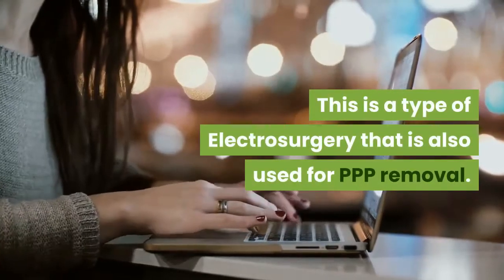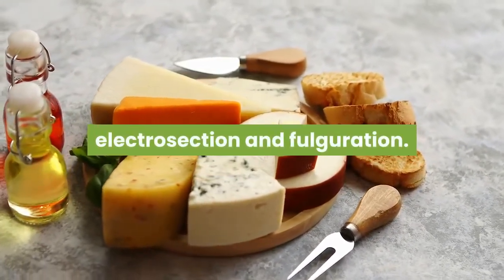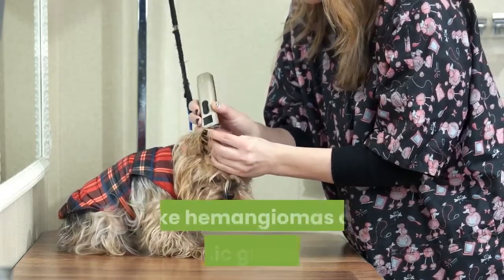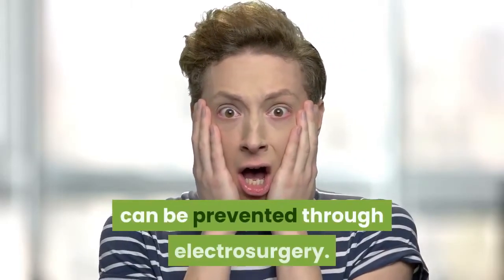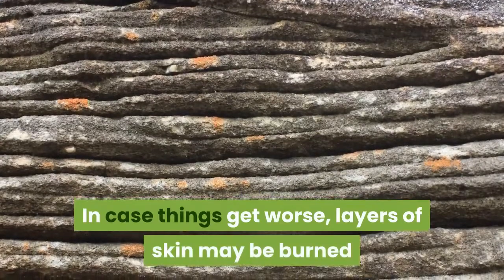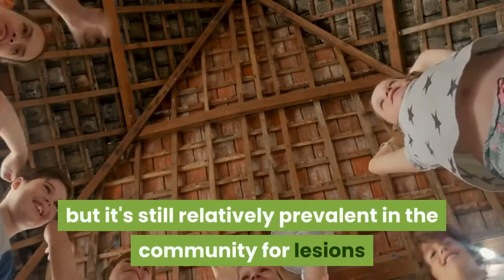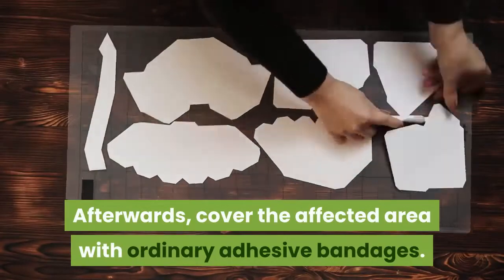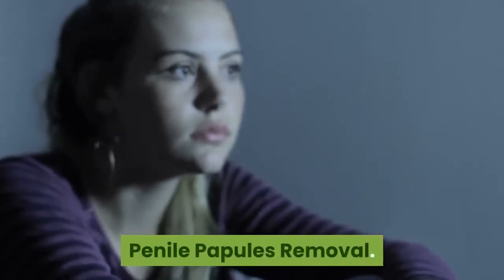Pearly Penile Papules Treatment Using Electrodesiccation With Curettage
This is a type of Electrosurgery that is also used for PPP removal. Like the previous methods, the purposes of this surgery are to reduce benign and malignant lesions, control bleeding, and cut or excise tissue. The major types of electrosurgery are electrodesiccation, electrocoagulation, electrosection and fulguration.

Electrosurgery can be used for incision techniques: full-thickness excision of nevi, produce partial-thickness removal of superficial lesions, and also for deducting vascular lesions like hemangiomas or pyogenic granulomas. Burns, shocks and infection transmission can be prevented through electrosurgery.

Electrodesiccation and curettage (ED&C) is a very useful method for removing a variety of superficial skin lesions. Some of them are basal cell epitheliomas, granulation tissue, pyogenic granulomas, seborrheic keratoses, squamous cell carcinomas, genital warts and of course, the pearly penile papules.

This is done by tearing down tissue by dehydration which is done through a high-frequency electric current or electric spark. Small superficial growths like PPP are eliminated but if abnormal tissues and swollen skin form and bleeding occur, it is then performed with curettage. In case things get worse, layers of skin may be burned and so they will be successively scraped away. The procedure is performed under local anesthesia.

But before acknowledging an electric treatment, you have to be sure that this procedure is safe for you. Regarding the matter, an M.D. named Glenn Goldman said, "Most dermatologists recognize that there are certain areas in which curettage should not be performed, but it's still relatively prevalent in the community for lesions that might be better treated by surgical incision to be treated by curettage and electrodesiccation."

Nevertheless, if you pursued this treatment, be sure to prevent infection after the surgery. When the wounds are healing, it should be cleansed daily and apply with petrolatum or antibiotic ointment. These ointments can provide damp protection for new tissue growth. Afterwards, cover the affected area with ordinary adhesive bandages.